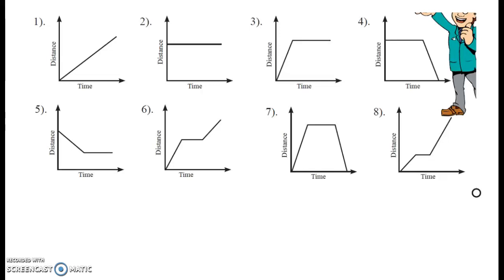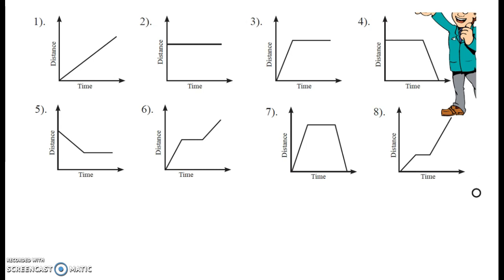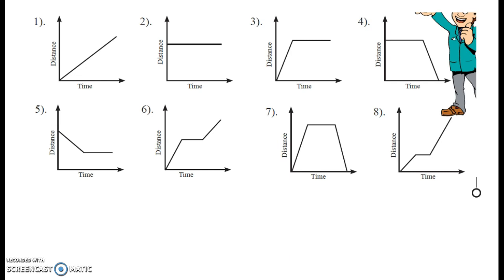Piecewise Functions (distance vs time)